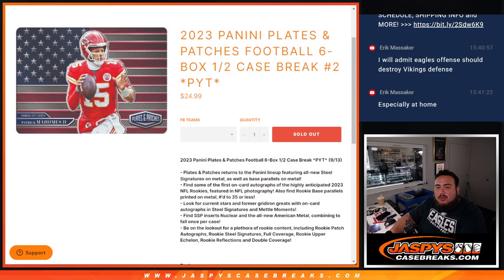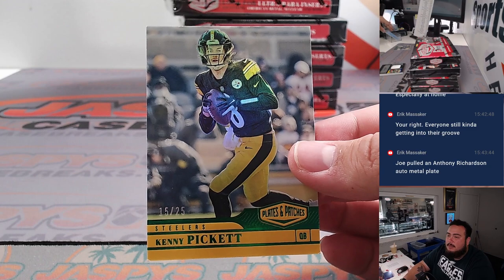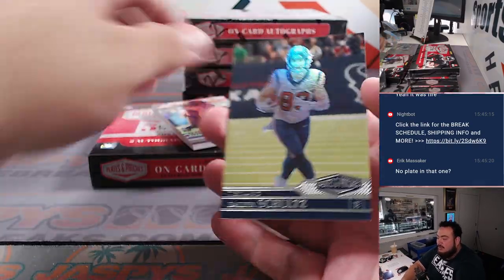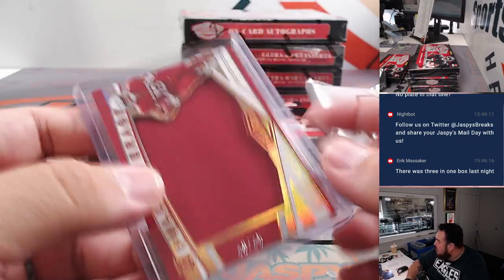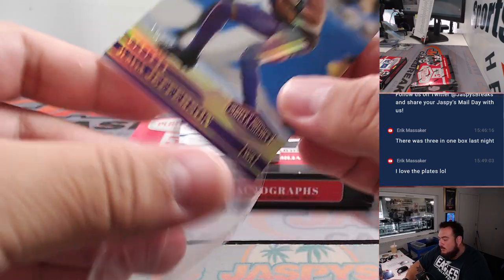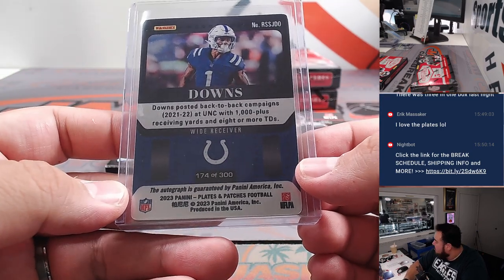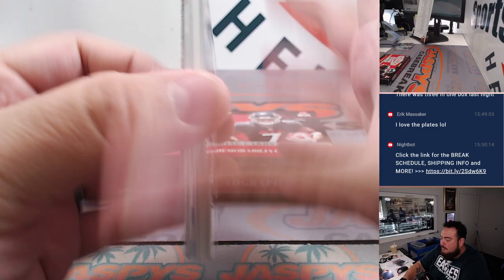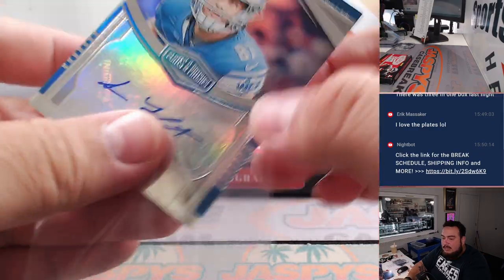W. 9/14/23 - 2023 Panini Plates & Patches Football 6-Box 1/2 Case #2 *PYT*